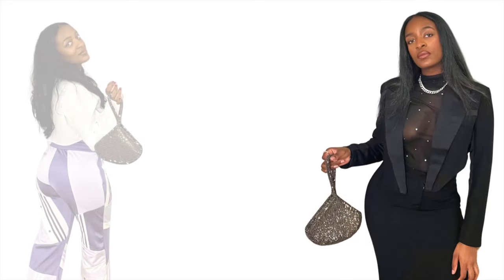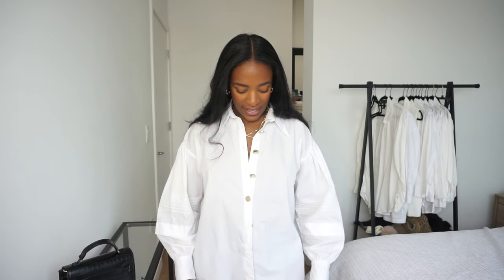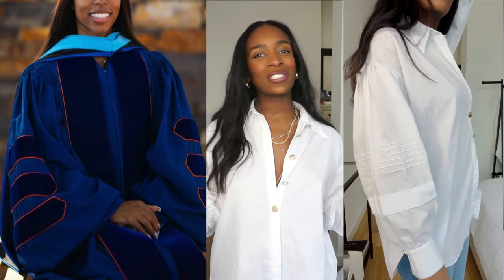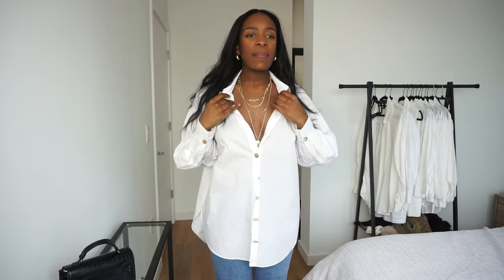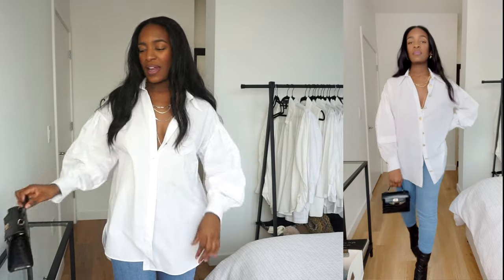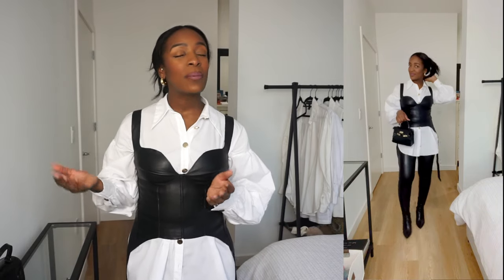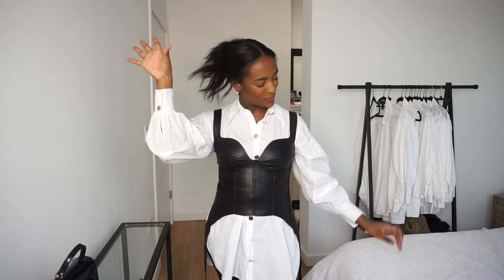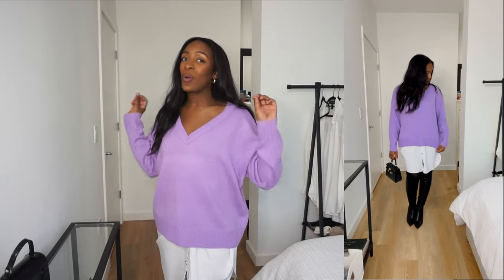How to Style a White Button-Up Shirt | Casual Looks | Fashion & Style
The white button-up shirt is a CLASSIC! It's a must-have for anyone's style.

Here are the white button-up shirts shown in the video:

1. River Island oversized pearl embellished shirt in white

2. COLLUSION oversized shirt in white

3. Urban Revivo oversized shirt with collar in ivory

4. Sister Jane Unisex contrast stitch shirt in white

?sub_confirmation=1